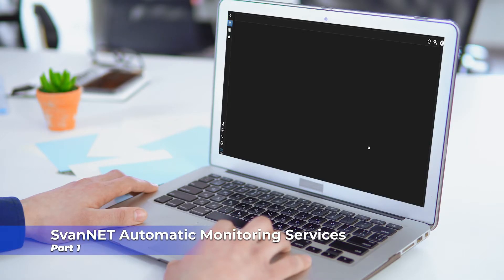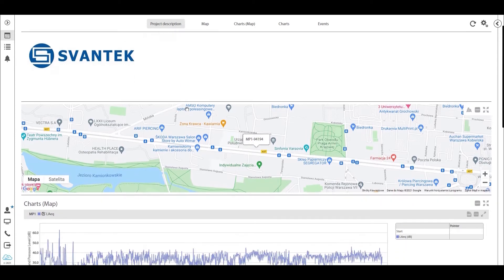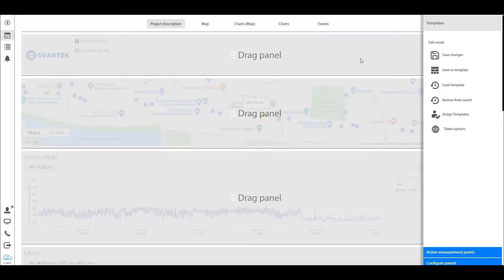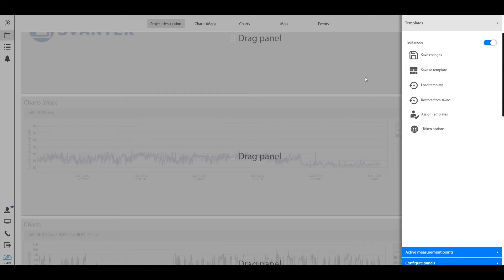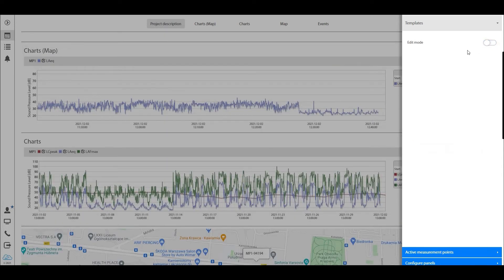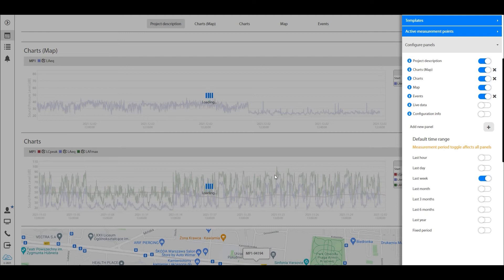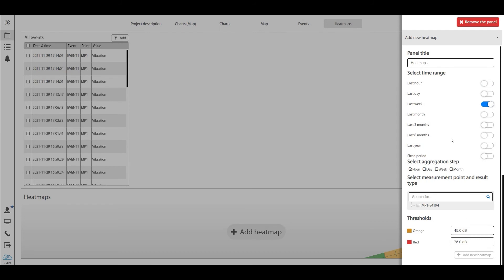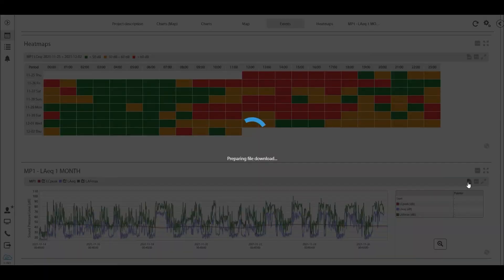SvanNET Automatic Monitoring Services - SVANTEK - Part 1: Templates, Configure Panels